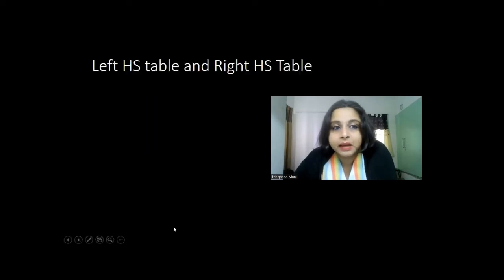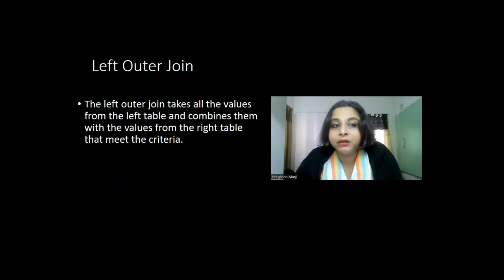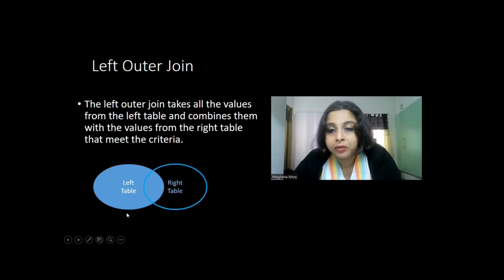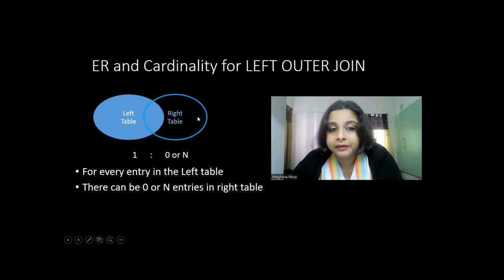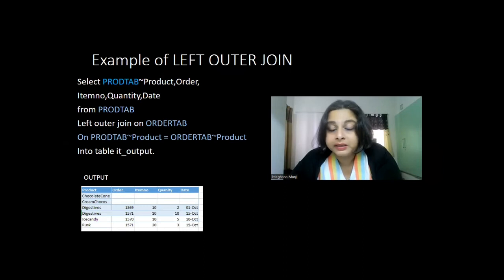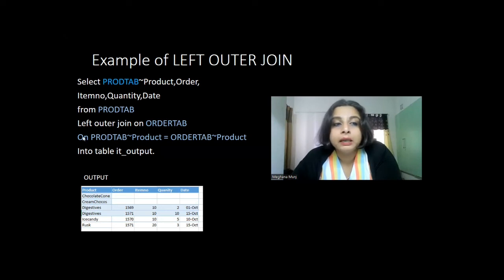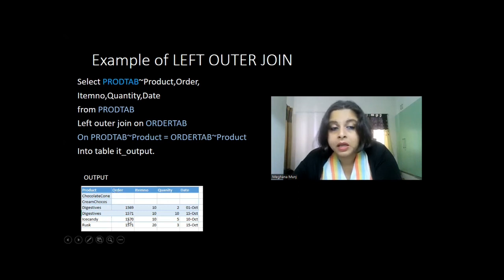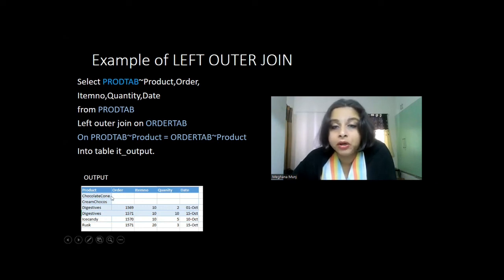Basic Concepts of SAP ABAP Select Queries Left Outer Join